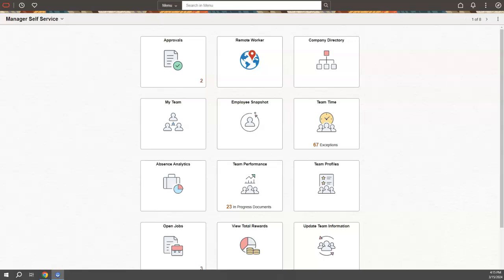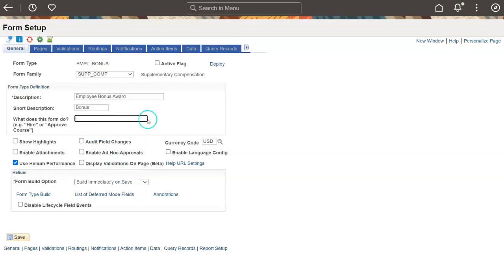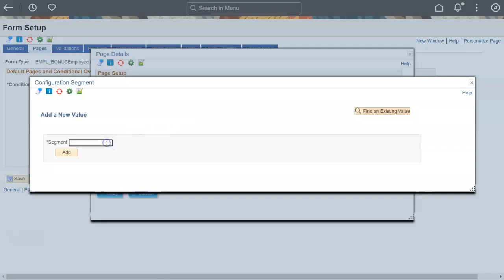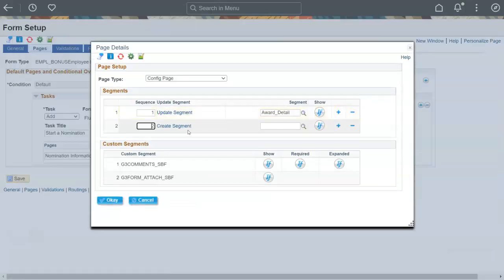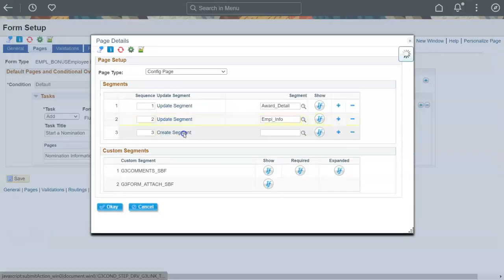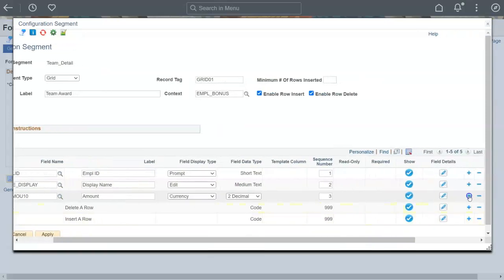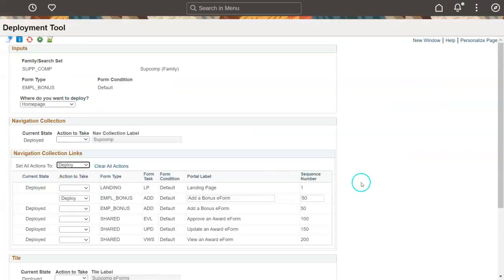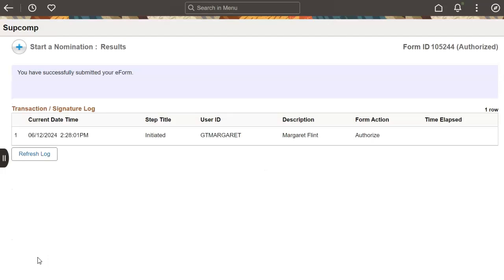Building a Better PeopleSoft eForm (Part 1 of 10): Creating pages, segments, and fields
In this video, you'll learn how to create an electronic form inside PeopleSoft using GT eForms 3.x functional tools—no development required. This video covers the basics of building and deploying a functional fluid form, including setting up pages, segments, fields, and grids for users to enter data into the form.